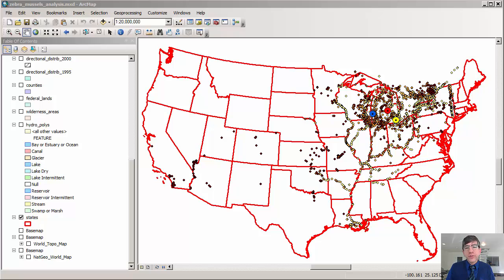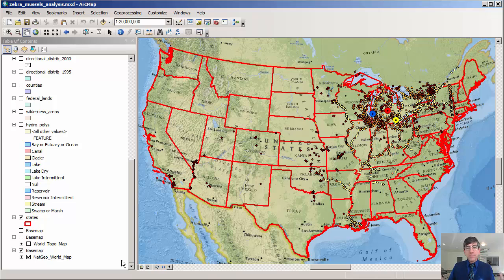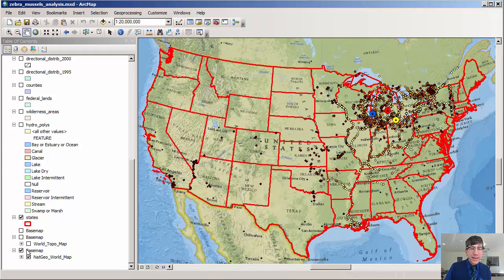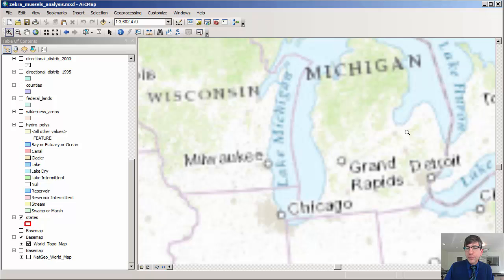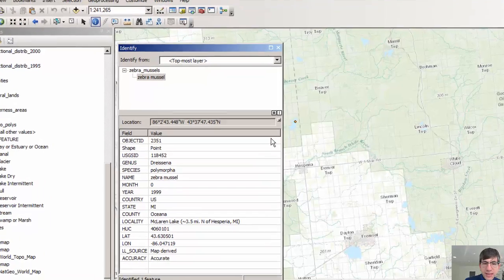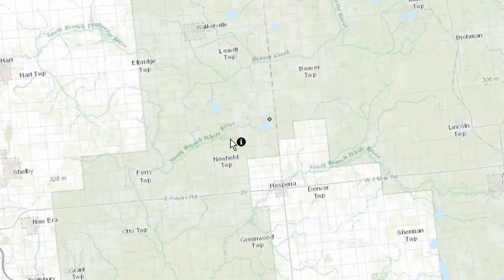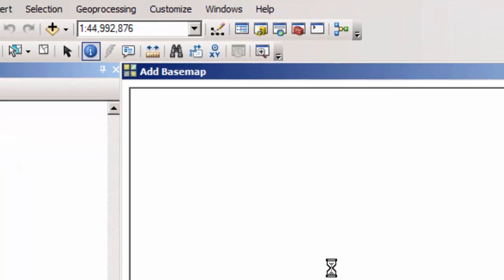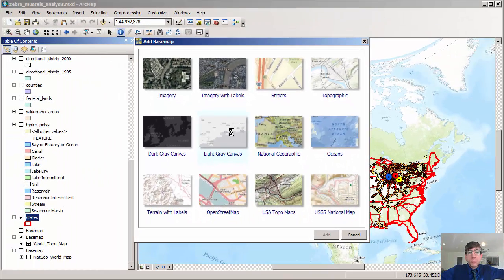Accessing Basemaps from ArcGIS Online in ArcGIS Desktop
Accessing Basemaps from ArcGIS Online in ArcGIS Desktop opens up a whole new world of context, power, and efficiency in any spatial analysis or data production environment using GIS.